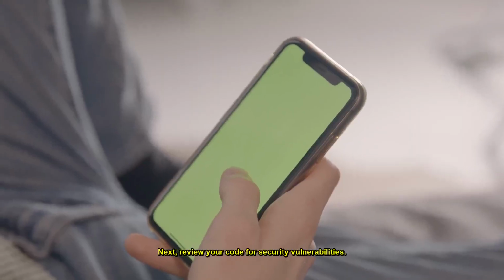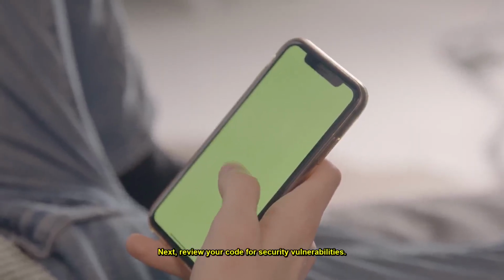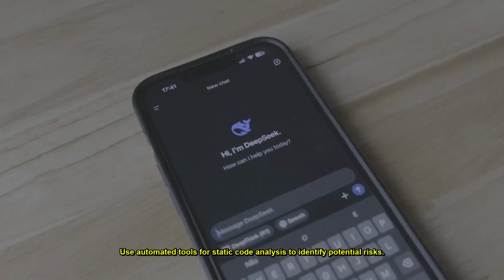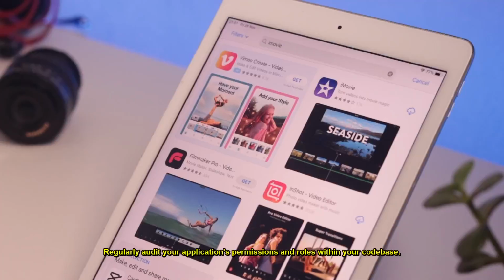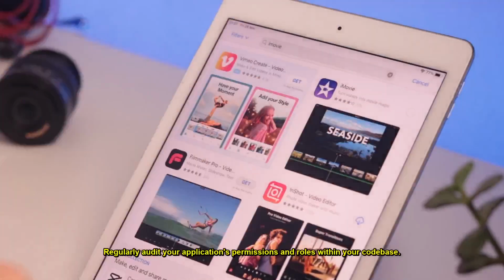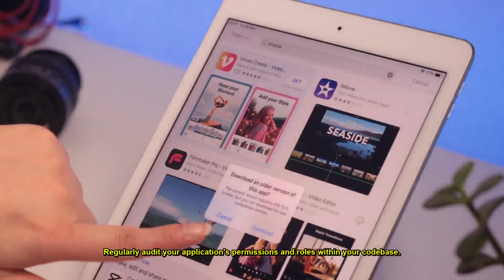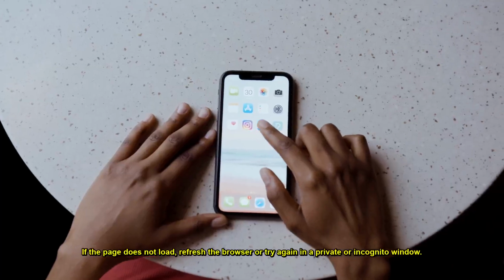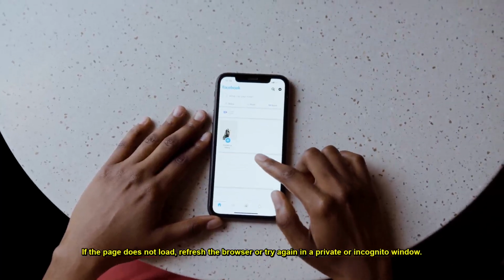How to Protect Your Web Apps with Heroku - Full Guide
In this comprehensive guide, we dive deep into the best practices for protecting your web applications hosted on Heroku. From securing your database to implementing HTTPS, we cover essential strategies to safeguard your apps against common vulnerabilities. Whether you're a beginner or an experienced developer, this video provides step-by-step instructions and valuable tips to enhance your app's security. Don't leave your web applications exposed—watch now to learn how to secure your Heroku environment effectively!